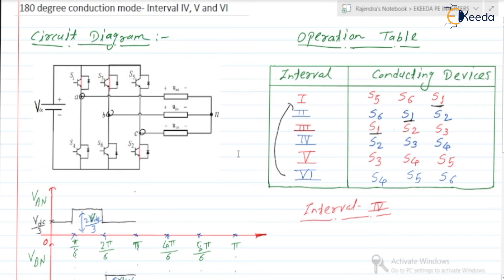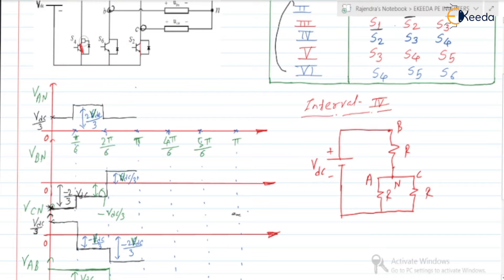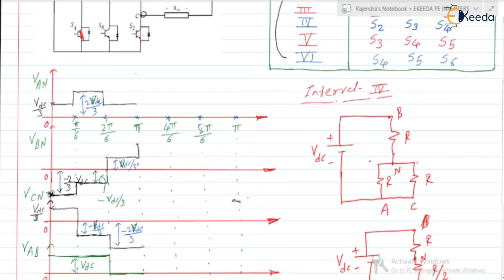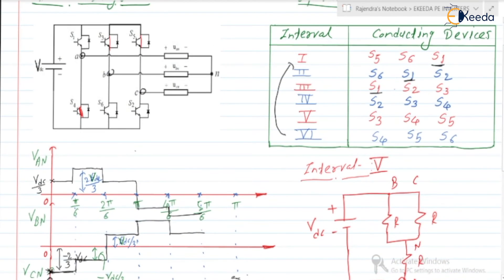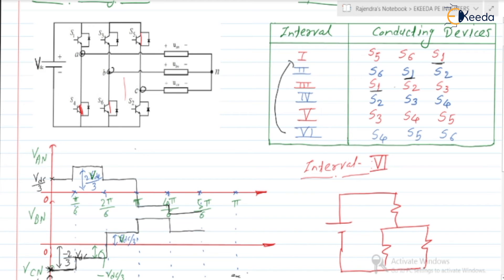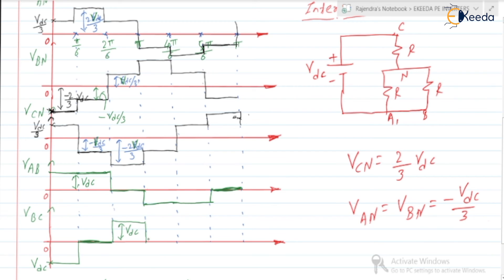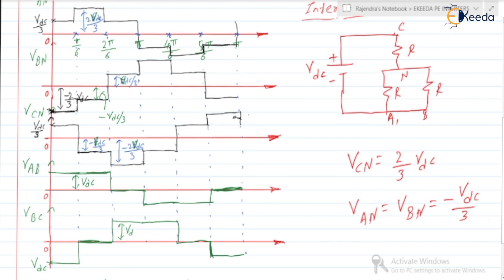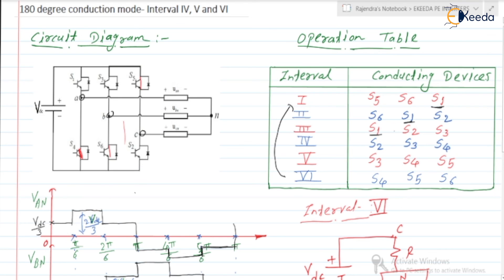Exploring Interval IV, V, And VI In 180 Degree Conduction Mode | GATE Power Electronics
Welcome to our Power Electronics tutorial series! In this video, we delve into the intricacies of the 180 Degree Conduction Mode, specifically focusing on Intervals IV V, and VI. If you're preparing for the GATE exam and looking to enhance your understanding of Power Electronics, you're in the right place!

🔍 Topics Covered:

Overview of 180 Degree Conduction Mode
Detailed analysis of Intervals IV, V, and VI
Insights into Power Electronics for GATE exam preparation

Happy Learning.